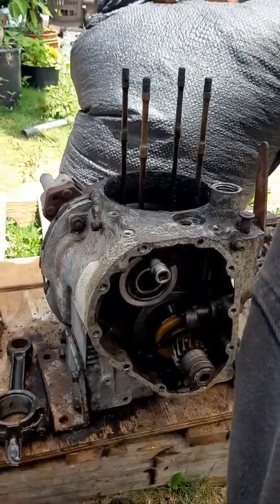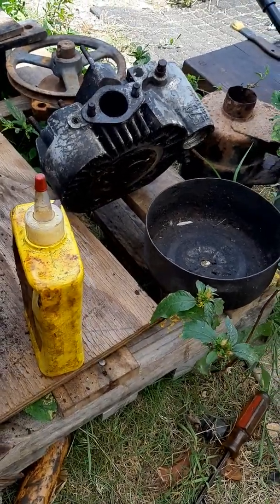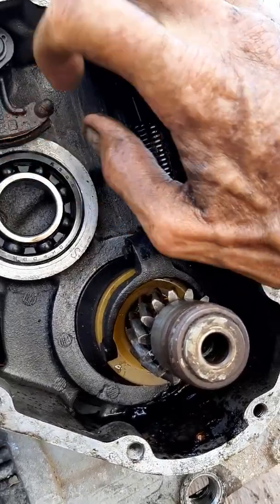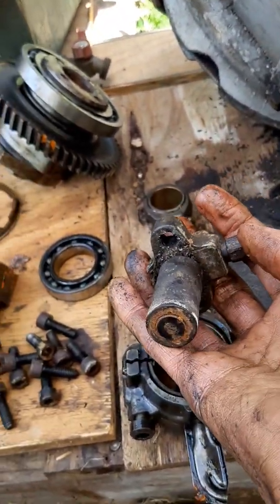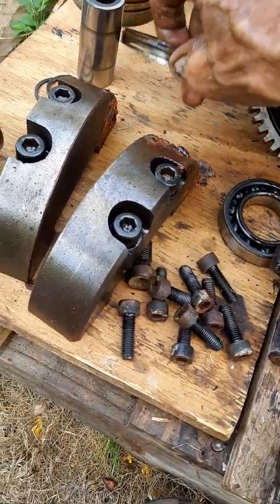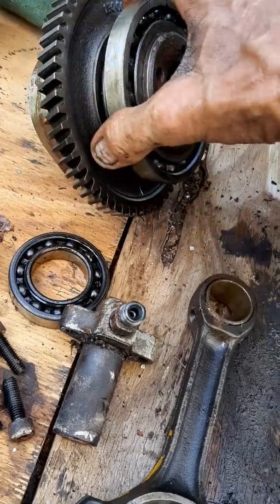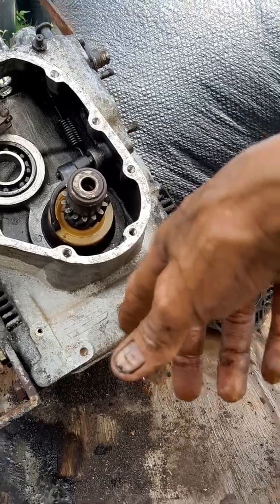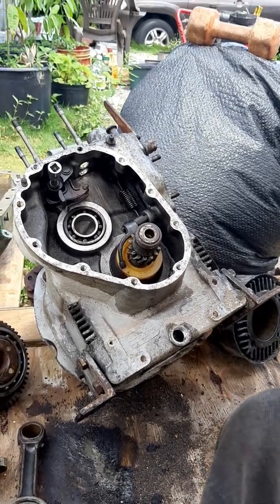Hatz E79 part 2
Missing are 2 Valve Locks,  the Fuel Tank and Lifting Ring, 1 Banjo Fitting and 2 Banjo Bolts.
The piston rings were seized but freed up easily. The Injection pump and Injector will need some attention but are usable.
All else should just be cleaning and painting.